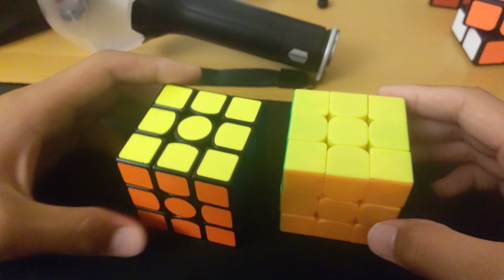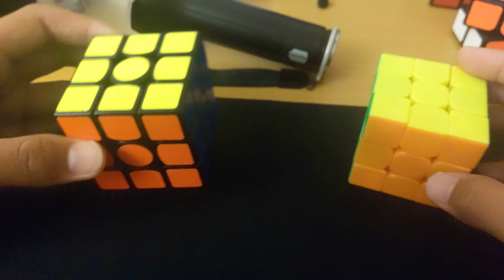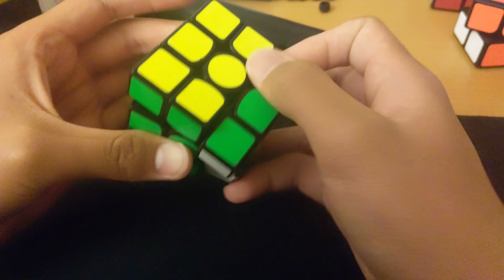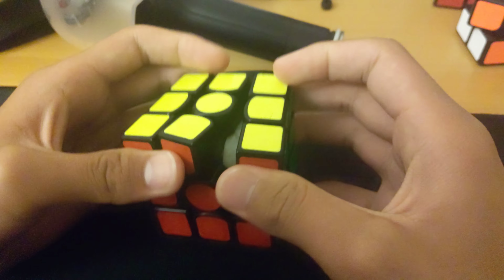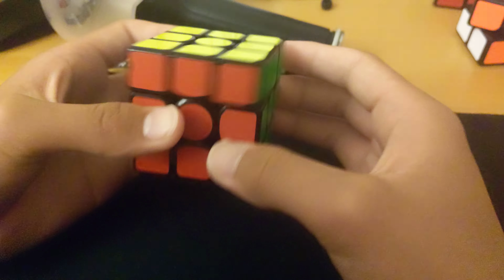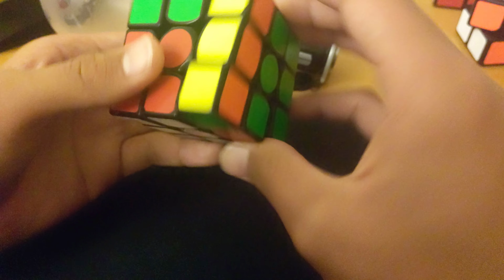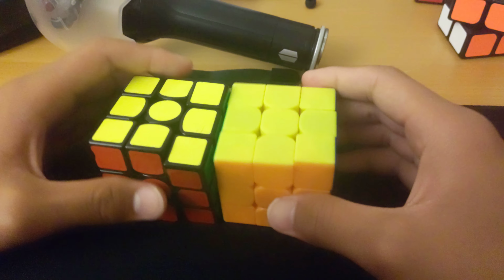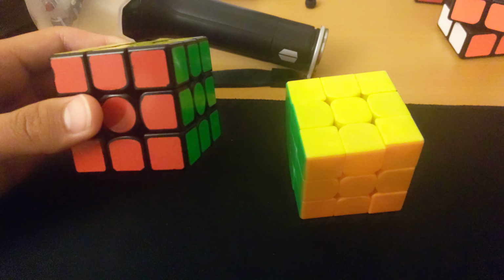1 minute and thirty second comparison between a 60 usd and 5 usd Rubik's cube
Cubes used:
Gan 356 air x - 60 usd
Yuxin little magic - 5 usd